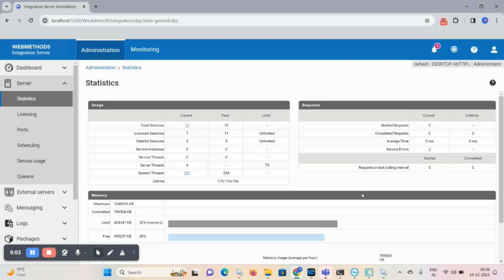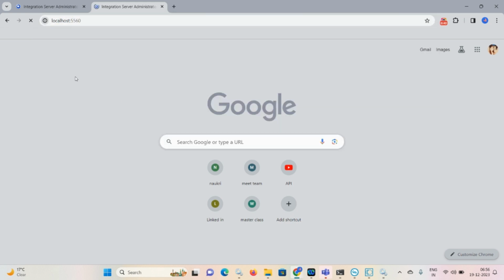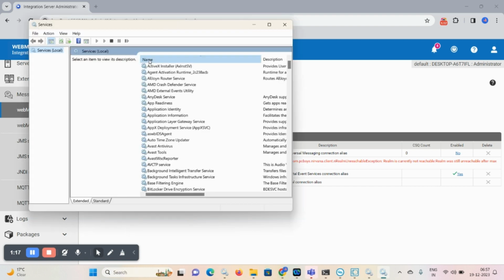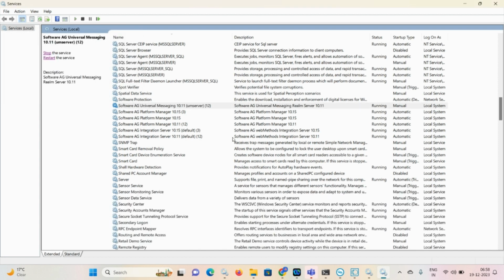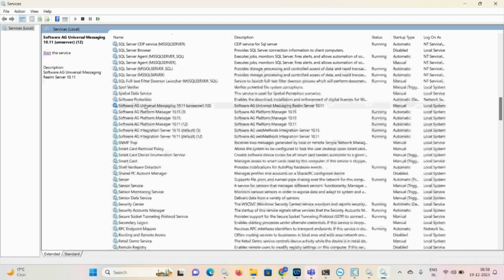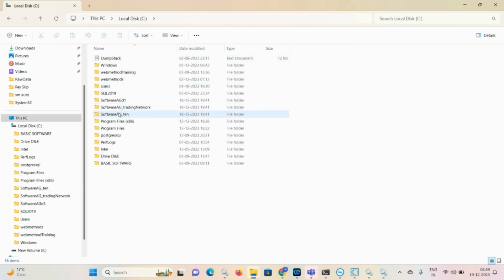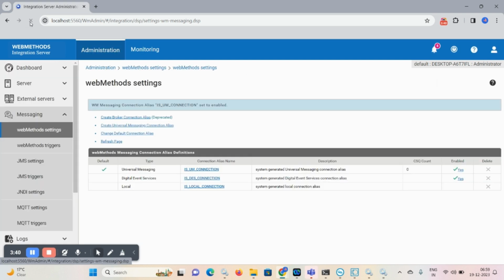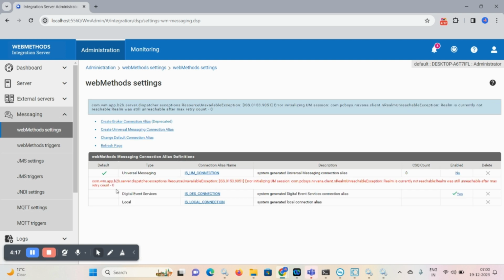Start/Stop Universal Messaging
This demo we will learn how to start/stop universal messaging | webmethods 10.x

Universal messaging||Jms trigger||JNDI confiuration||learning webmethods.
webmethods jdbc adapter tutorial||webmethods in java||trading network in webmethods||webmethods installtion||webmethods integration server||loop in webmethods.